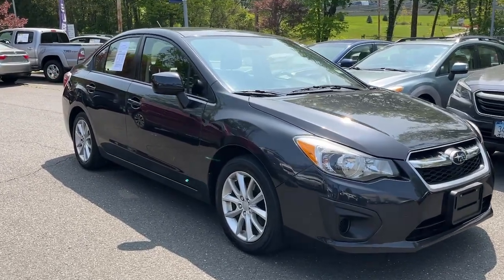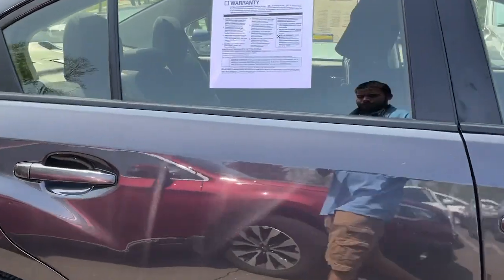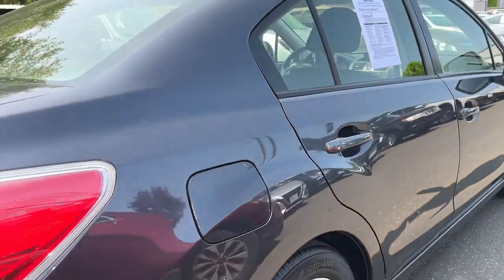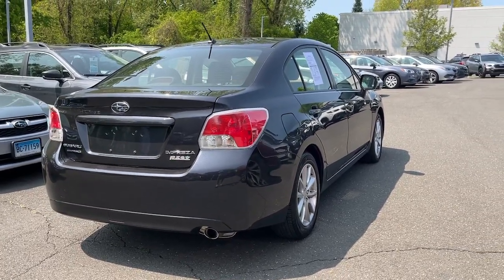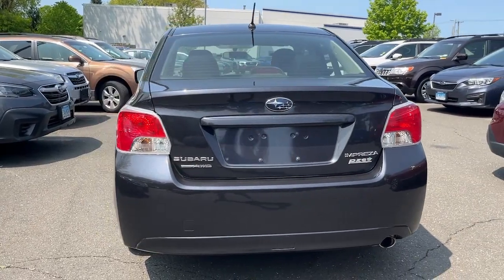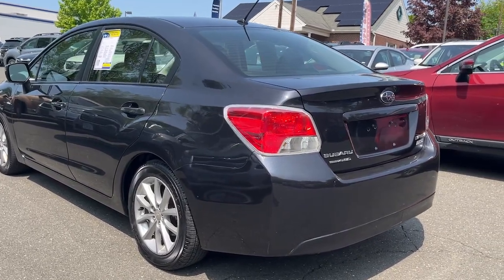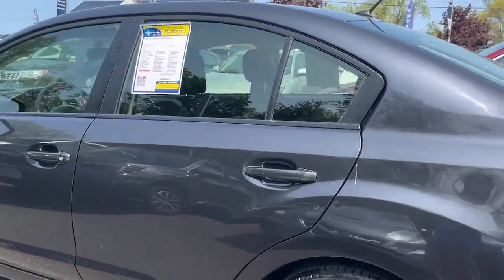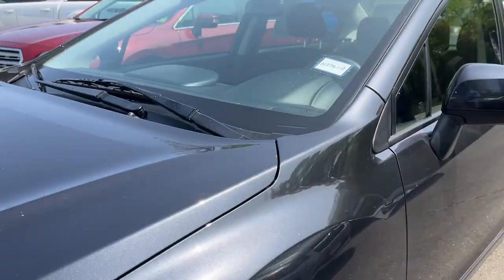2013 Subaru Impreza Danbury, Brookfield, Ridgefield, New Milford, New Fairfield, CT N3761A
Crystal Black Silica Used 2013 Subaru Impreza 2.0i Premium available in Danbury, Connecticut at Colonial Subaru. Servicing the Brookfield, Ridgefield, New Milford, New Fairfield, CT area.

Colonial Subaru
89 Newtown Rd

CARFAX One-Owner. Clean CARFAX. Dark Gray Metallic 2013 Subaru Impreza 2.0i Premium AWD CVT H4 All-Weather Package Heated Exterior Mirrors Heated Reclining Front Bucket Seats Windshield Wiper De-Icer.brbrRecent Arrival! Odometer is 24468 miles below market average!brbrAwards:br  * 2013 IIHS Top Safety PickbrOur customers tell us our Pre-Owned Vehicles are nicest cleanest best deals around! Stop in and see for yourself! Experience the Colonial Difference! You will be glad you did! Price excludes taxes fees and dealer conveyance fee of $699. See dealer for details.brbrReviews:br  * The Impreza is a good choice for those seeking practicality reliability good fuel economy and the all-weather traction benefits of all-wheel drive. Those seeking a bargain performance car can find it in the WRX or the even more potent  but pricier  WRX STI. Source: KBB.com
All-Weather Package|Heated Exterior Mirrors|Heated Reclining Front Bucket Seats|Windshield Wiper De-Icer